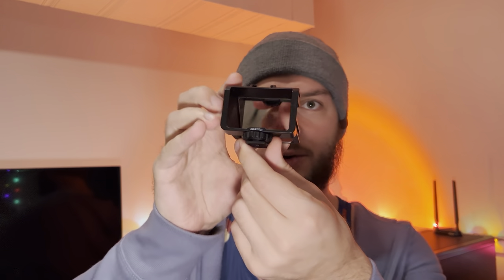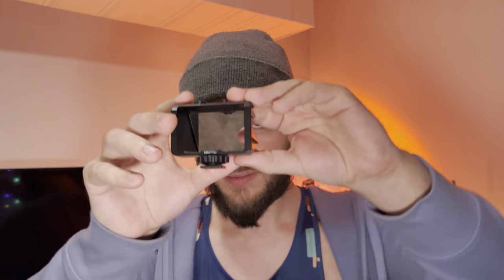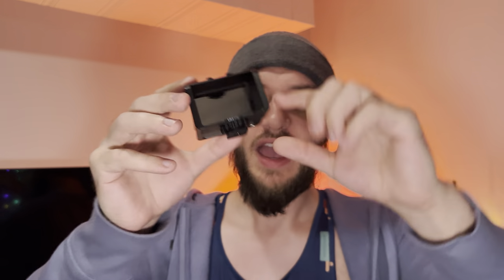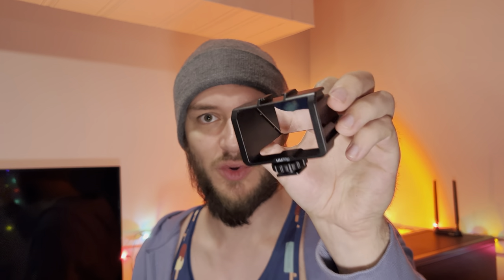UURig Vlog Selfie Flip Screen review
A very useful tool for vloggers, the UURig Vlog Selfie Flip Screen has got you covered if you need to see your DSLR / Mirrorless camera.
I bought this to use with my smartphone and I am sad to say that it doesn’t work that way. I thought it would because I have another that works fine, but this one just doesn’t. It has a cold shoe mount on the top allowing you to attach whatever you’d like to the top